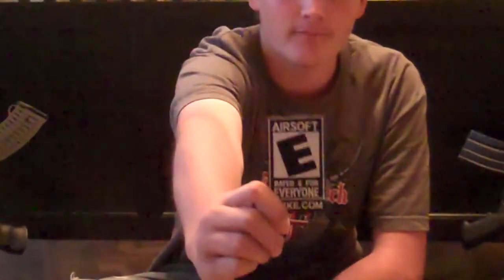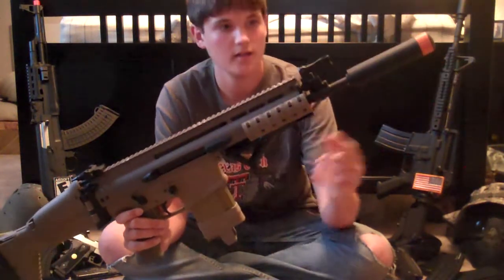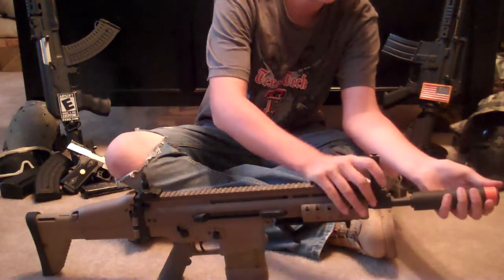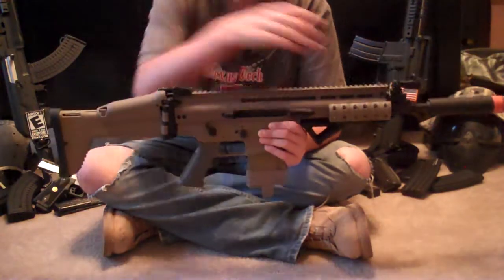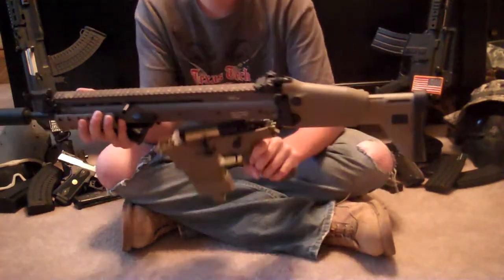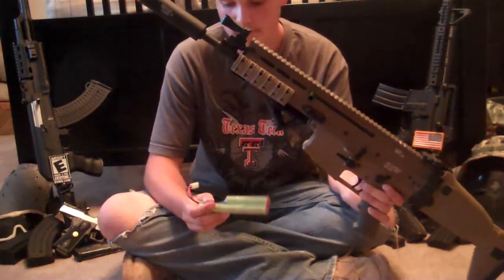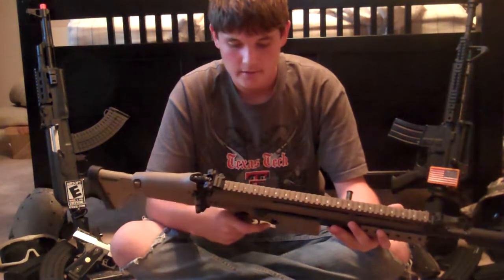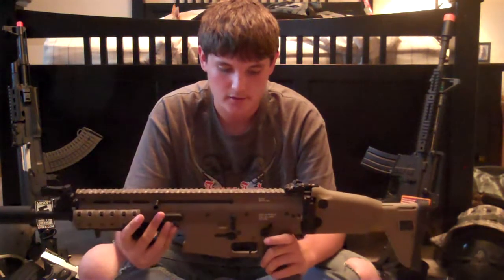Echo 1 Scar-H Review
A review of the Echo 1 Scar-H in tan.

FPS=380~400